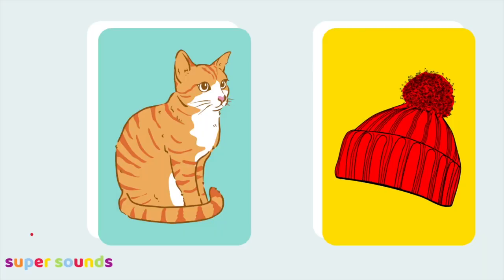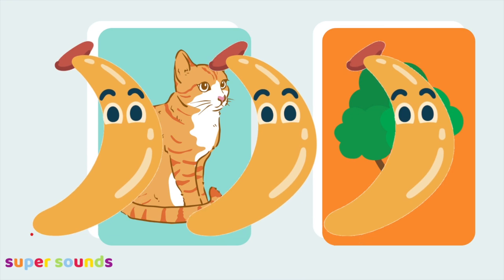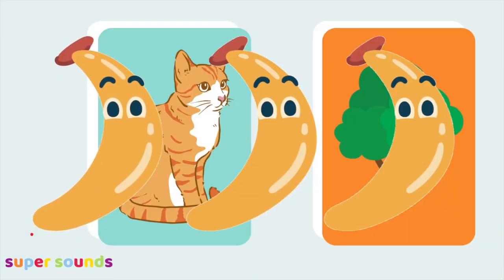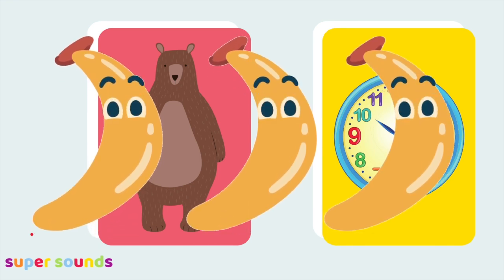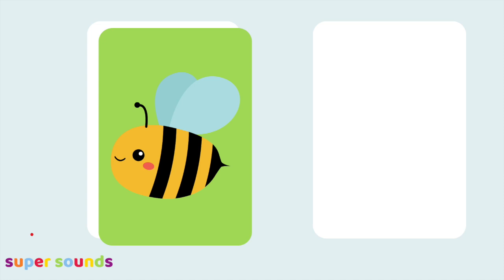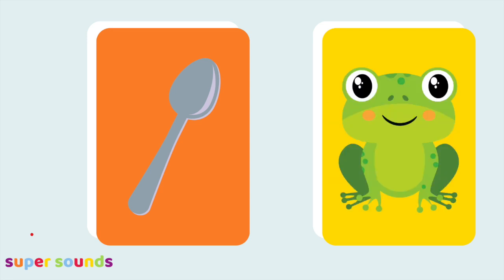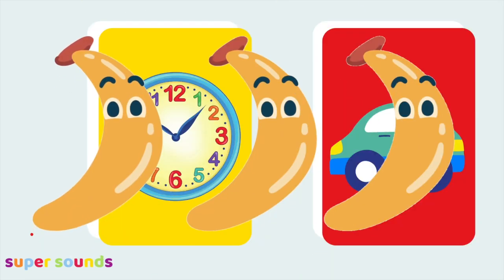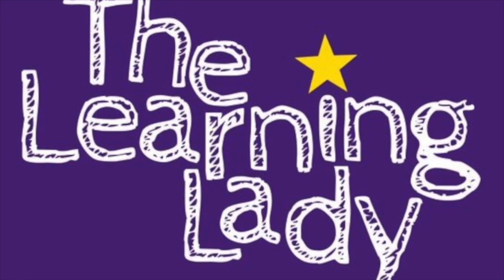FAST Rhythm and Rhyme Phonics Phase 1 game- PLAY ALONG!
This Phase 1 Phonics game  is great to play if your preschoolers can already match rhyming words during your Phase 1 phonics activities.

If you’re looking for fresh Letters and Sounds Phase 1 games for preschoolers who are already enjoying rhyme activities eyfs,  but need some new phase 1 phonics ideas, then add this to your phonics games for eyfs today.

Add to your phase 1 phonics planning for nursery today!

Rhyming Videos
Rhyming Phonics phase 1 Fun

Rhymning Phonics Phase 1 game

Teaching Rhyming | 10 top tips

Read Super Sounds Stories:
5 FUN Phonics Phase 1 games for practising rhyme in Nursery

SUPER SOUNDS by The Learning Lady.
Heaps of fun and super simple prephonics stories, songs, and games that you and your preschoolers WILL LOVE!

READY FOR READING TRAINING
Essential, high-value online training, perfect for everybody working with 2,3 and 4-year-olds

Your pre-phonics expert, instant help with just 1 click!

Supporting Schools, Preschool Settings, Local authorities, Nursery Chains, Academy Trusts, and Charities, all over the world!